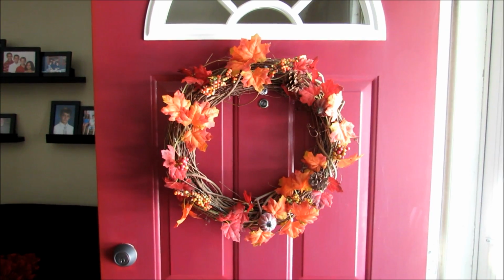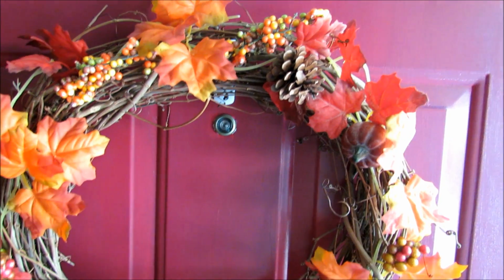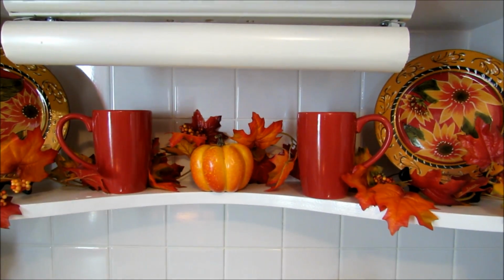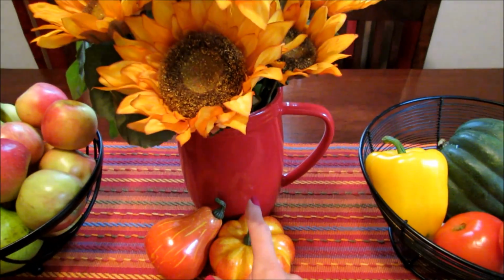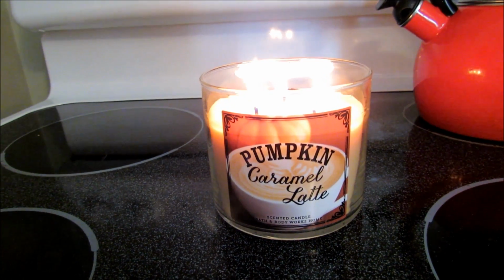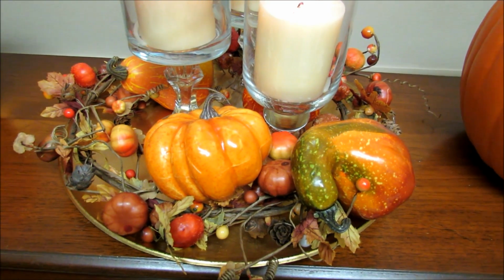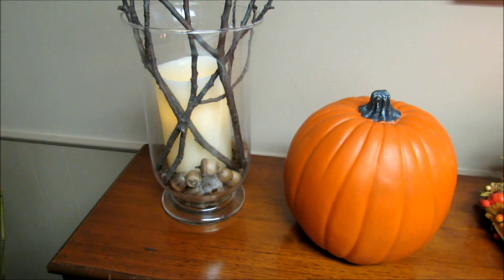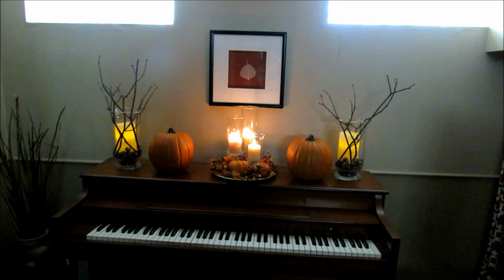Fall Decor on a Budget Tips and Tour (Dollar Tree, Goodwill and Michael's)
You don't have to spend a lot of money to decorate your home for fall. In this video, I show the ways that I've used fall décor from Dollar Tree, Michael's and Goodwill to add fall touches throughout my home. I share a lot of tips to help if you are looking for some ways to decorate for fall on a budget.